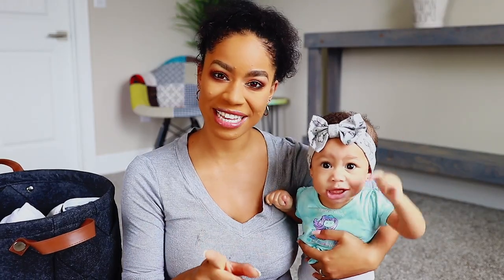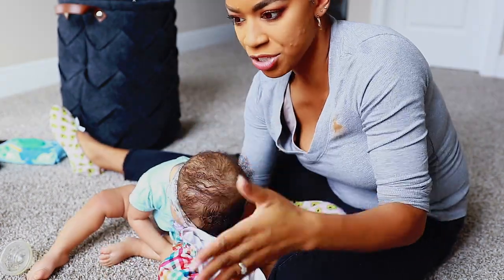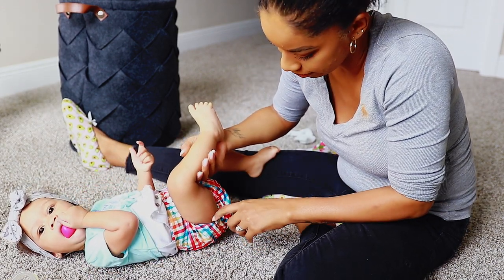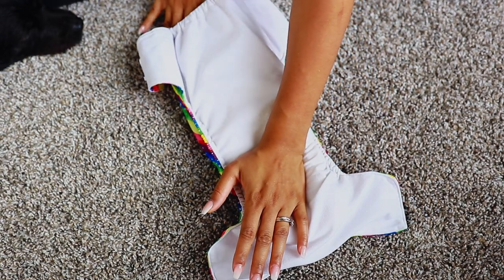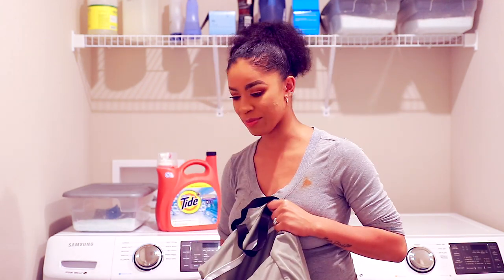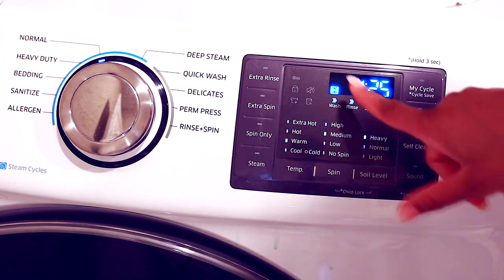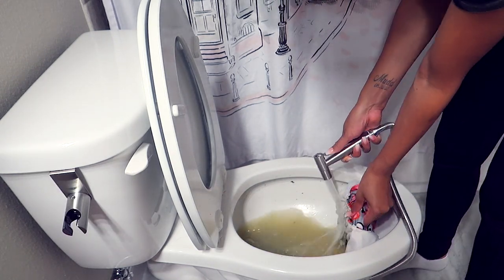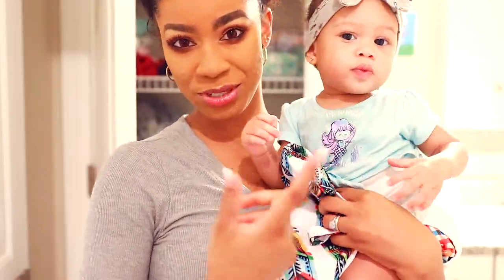Cloth Diapering SIX MONTH Update | Victoria Vaden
This is my SIX MONTH update to my first-day cloth diapering video, and I'm telling you how it really is as a first-time cloth diapering mom. I explain my struggles and confusion having used cloth diapers for only six months in so far; washing cloth diapers, dealing with poopy cloth diapers, traveling with cloth diapers, folding cloth diapers, and generally how we're doing so far. If you enjoyed this video or found it helpful, please check below to binge-watch my mom vlogs!

SHOP MY CLOTH DIAPERING VIDEO //
» alvababy cloth diapers (6dm18)
» alvababy cloth diapers (6dm53)
» alvababy charcoal inserts with gussets (10)
» bamboo unscented bisposable diaper liners
» flour sack kitchen cloths
» tide laundry detergent
» oxiclean white revive laundry whitener
» cloth wipes (for bathing)
» cloth wipes (for diapering; similar)
» cloth diaper travel wet dry bags
» cloth diaper hanging wet dry bag (gray)
» cloth diaper hanging wet dry bag (black)
» cloth diaper bidet sprayer (similar)
» motherlove diaper balm